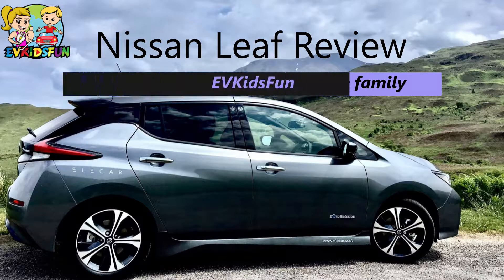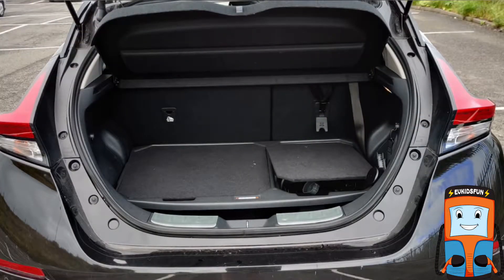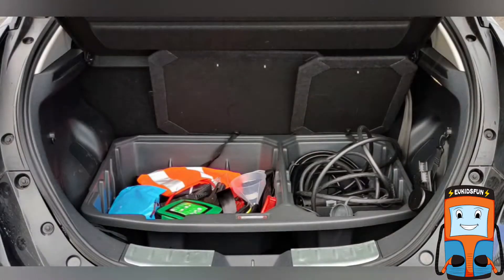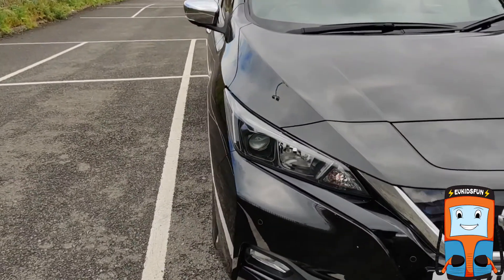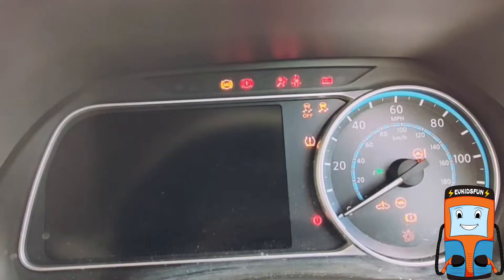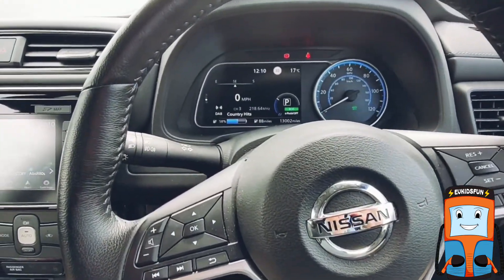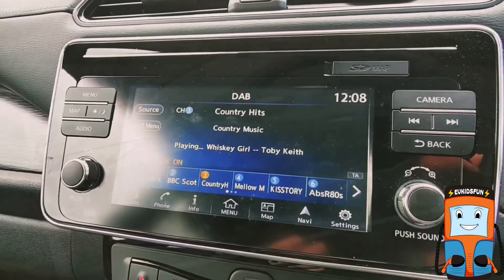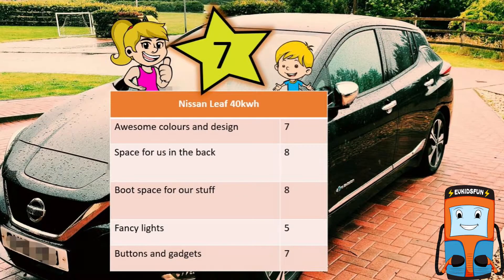2018 Nissan Leaf N Connecta Electric Car review for kids and families by EvKidsFun.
This is our EVkidsFun review of the 2nd generation Nissan Leaf electric car suitable for children and families.  Our EV reviews focus on the simple things our EvKidsFun kids like most about EVs and we try to keep these informative and fun.  We gave the Nissan Leaf a rating of 7 stars on our fun rating scale.  Please look out for more electric car reviews and other great family EV content coming soon.